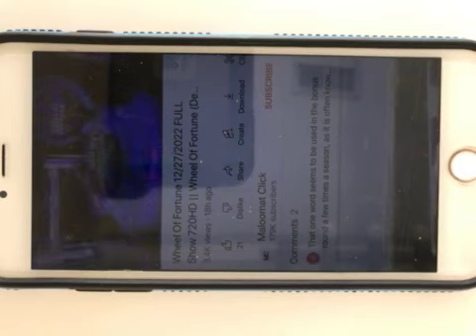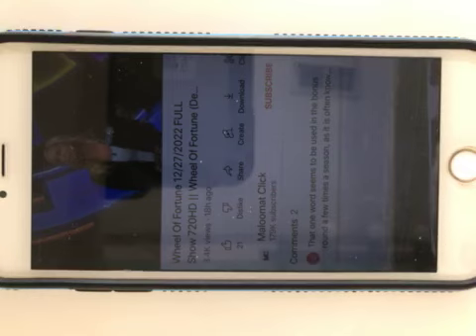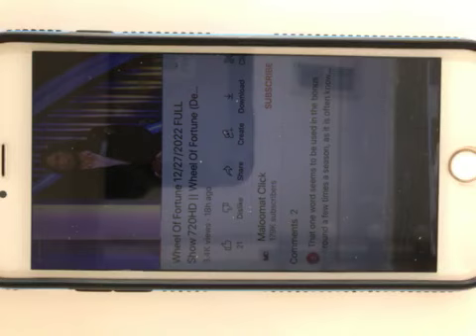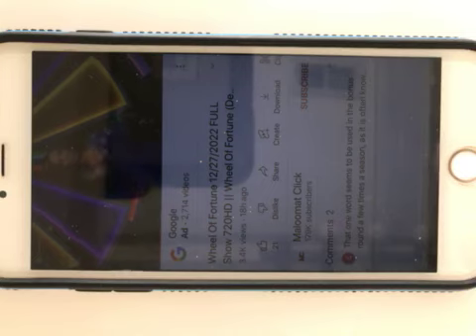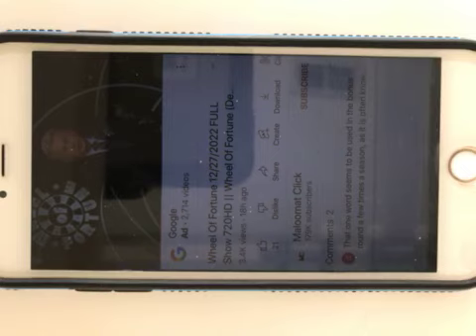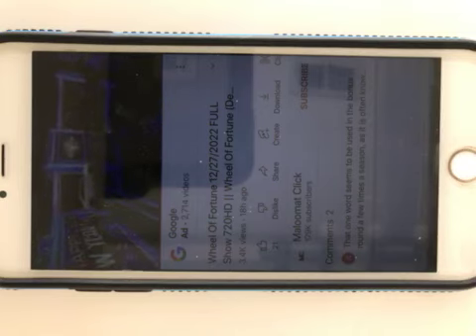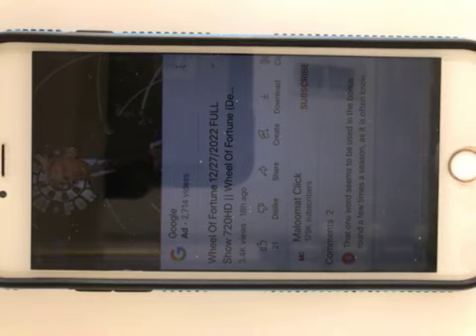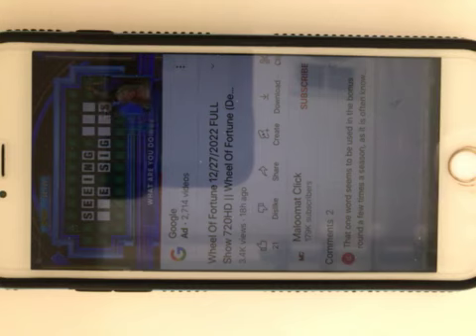wheel of fortune 12/27/22